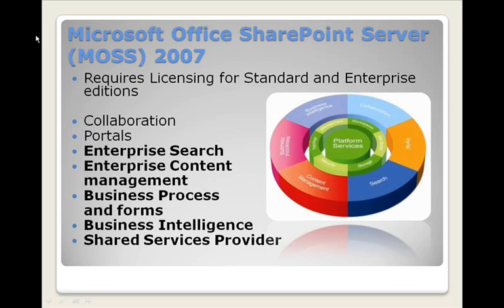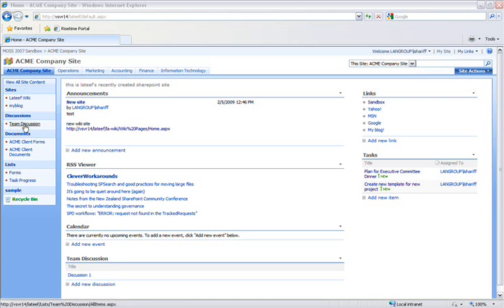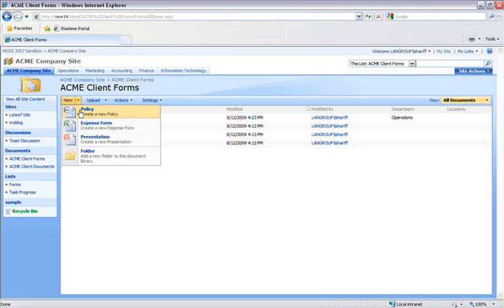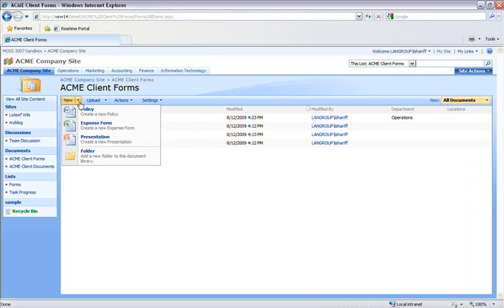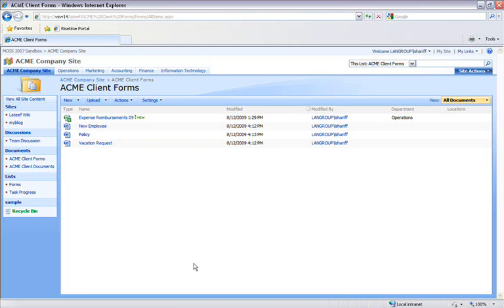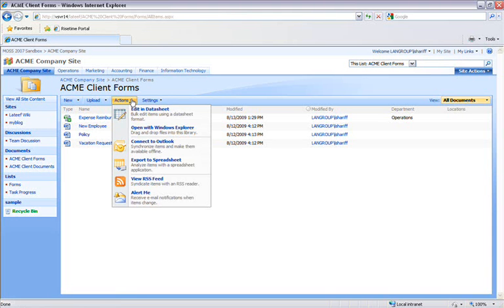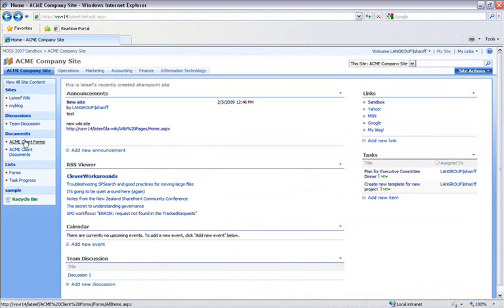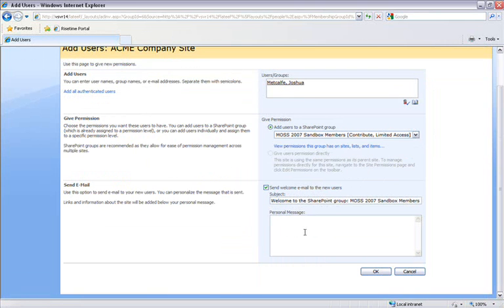Risetime Training- What is SharePoint?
This demonstration provides a brief, introductory overview of SharePoint and how it can be utilized to meet business collaboration needs.
You will learn:
• Differences between WSS & MOSS
• Demonstration of key SharePoint features and functionality
• How SharePoint can be beneficial to your organization.